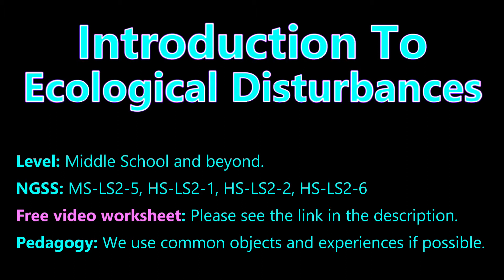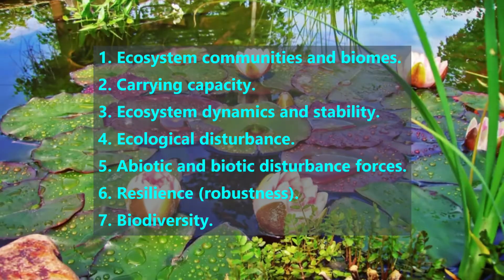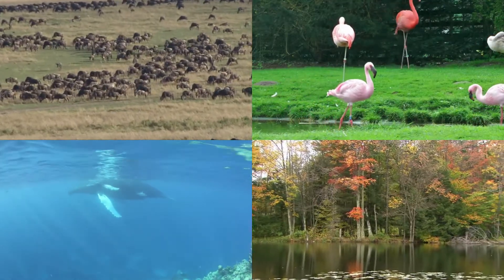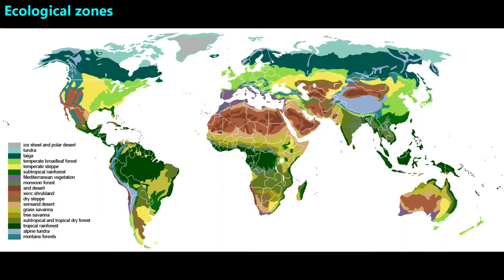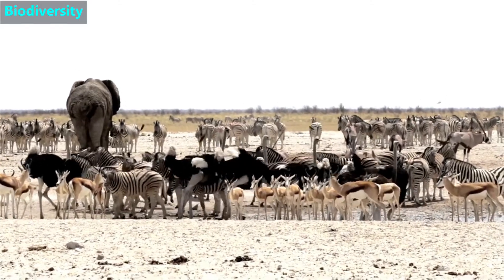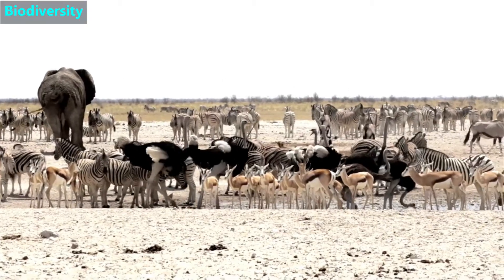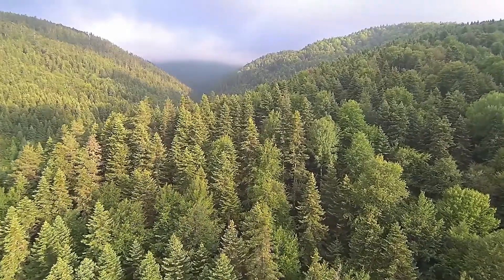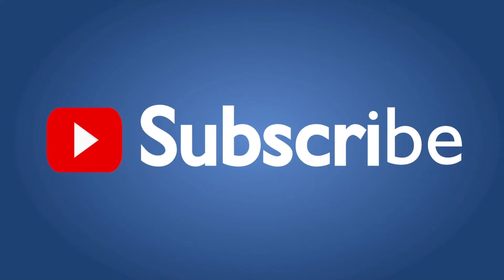Intro to Ecological Disturbances for 6th grade & older. NGSS MS-LS2-5, HS-LS2-1, HS-LS2-2, HS-LS2-6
This video is designed to help introduce Middle School students (or older students) to ecological disturbances.

Viewers who are sensitive to the life sciences should have an adult (who is not sensitive to the life sciences) watch this first to be sure it is suitable for such a viewer.

You can download the free Science Video Worksheet that we made for this video at the following

- timestamps -
00:00 - Start
01:13 - Question 1
02:12 - Question 2
02:44 - Question 3
03:58 - Question 4
04:24 - Question 5
05:48 - Question 6
08:56 - Question 7
09:10 - Question 8
10:06 - Summary
10:19 - Learning Resources

Dinosaur photo by Tadek Kurpaski from London, Poland - sauropod Uploaded by FunkMonk,

Best wishes,
The staff at Test Prep LLC